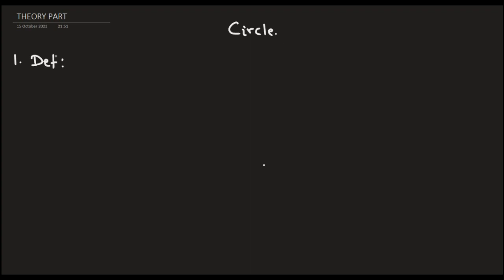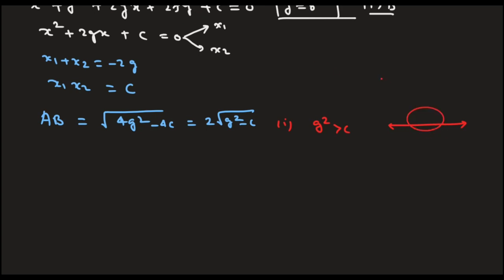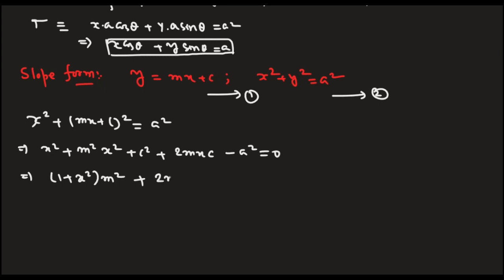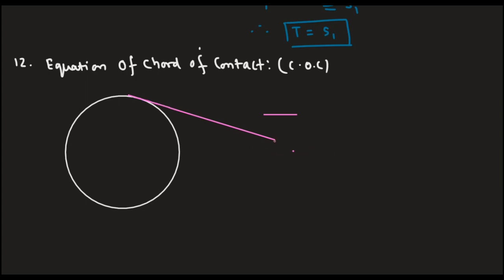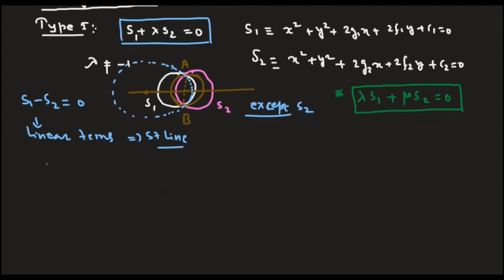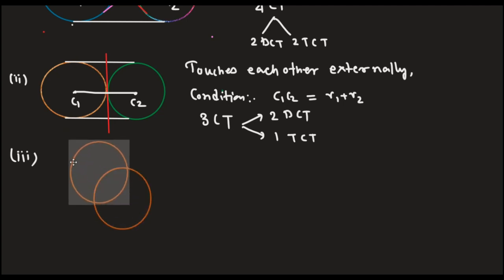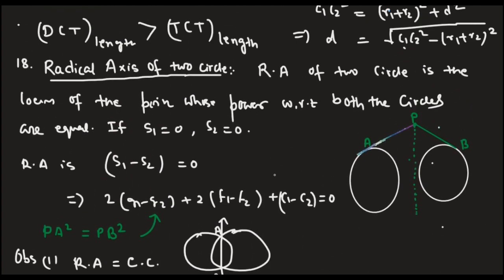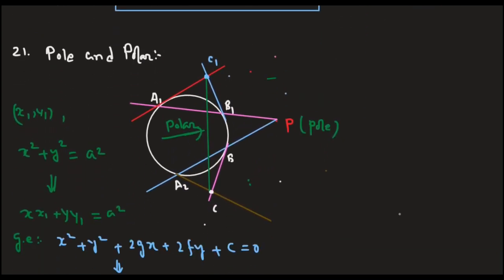"Mastering IIT JEE Math: CIRCLE Explained"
Welcome to MATHS ACADEMY  In this video, we dive deep into the world of IIT JEE mathematics, providing you with a comprehensive understanding of CIRCLE. Whether you're a JEE aspirant, a math enthusiast, or someone looking to strengthen your math skills, this video is tailored to help you succeed.